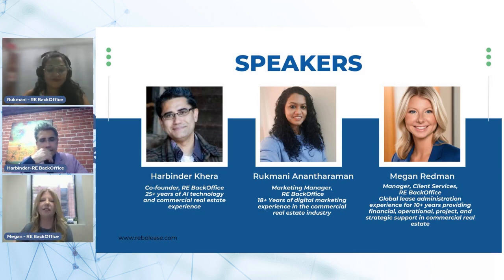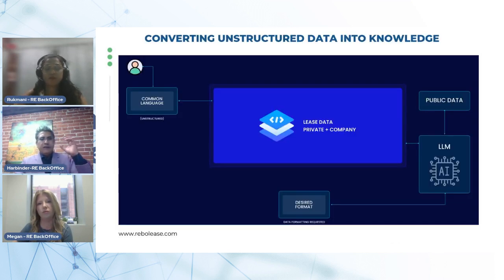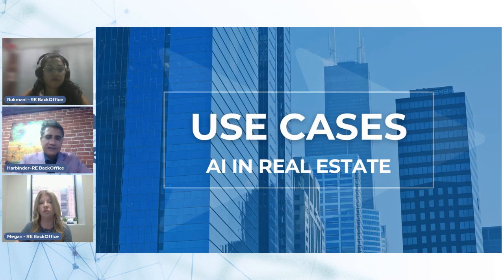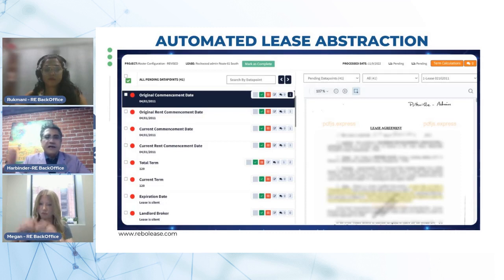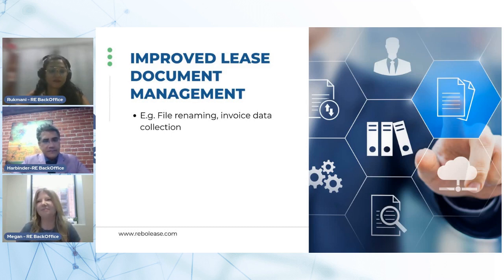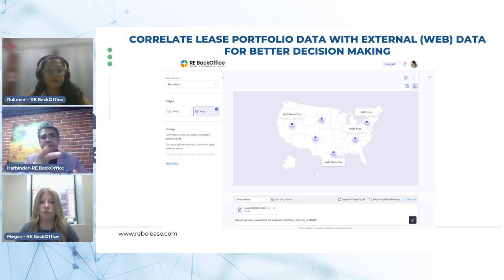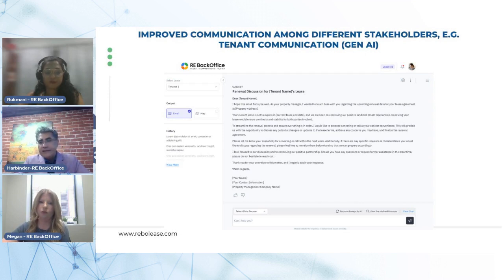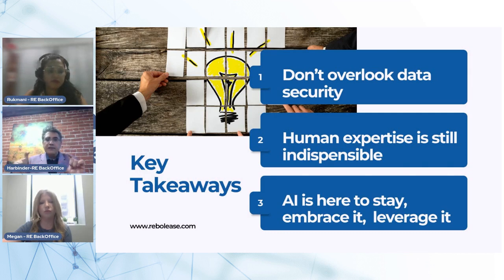Emerging Trends in AI for Lease Administration & Abstraction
Welcome to our groundbreaking webinar on "Emerging Trends in AI for Lease Administration & Abstraction." In this session, we will discuss the transformative potential of AI in revolutionizing lease abstraction and administration processes. What to Expect: I. Current Challenges in Lease Administration and Abstraction: Uncover the common hurdles faced by organizations, from tedious manual data entry to compliance complexities. Through real-world examples, we'll shed light on how these challenges impact operational efficiency and strategic decision-making, setting the stage for the need for innovation. II. Understanding AI and its Role in Lease Management: Demystify artificial intelligence and its transformative applications in lease abstraction and administration. We'll delve into the core AI technologies driving innovation, showcasing how they automate mundane tasks, extract invaluable insights from lease documents, and optimize decision-making processes. III. Emerging Trends in AI for Lease Administration and Abstraction: Discover the latest trends reshaping lease management solutions. Through compelling case studies, we'll illustrate successful AI implementations across lease abstraction, accounting, and portfolio management. Explore the frontier of predictive lease analysis, anomaly detection, and lease performance optimization. IV. Benefits of Adopting AI in Lease Management: Learn more about the variou benefits of integrating AI into lease management practices. From enhanced accuracy to accelerated lease abstraction cycles, attendees will learn how AI drives efficiency gains, cost savings, and strategic advantages in negotiations and portfolio optimization. V. Practical Considerations and Implementation Strategies: Gain practical insights into navigating the AI adoption journey. We'll guide you through assessing organizational readiness, selecting AI solutions, and implementing best practices for seamless integration. Equip yourself with the knowledge to embark on your AI journey with confidence. VI. Future Outlook and Opportunities: Peer into the horizon of AI's potential in lease administration and abstraction. Stay ahead of the curve and seize new opportunities in an increasingly digitized industry.